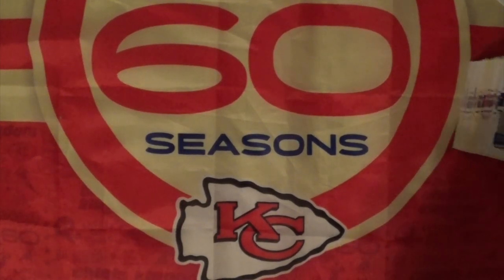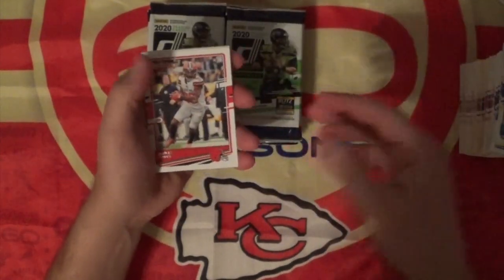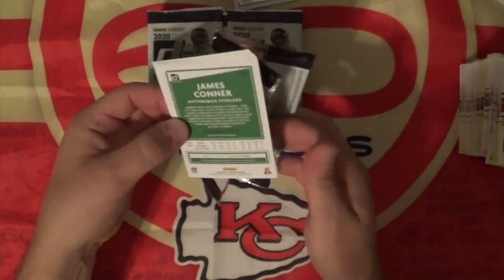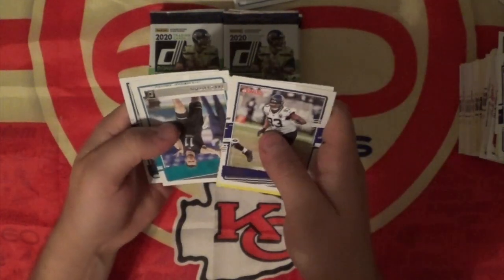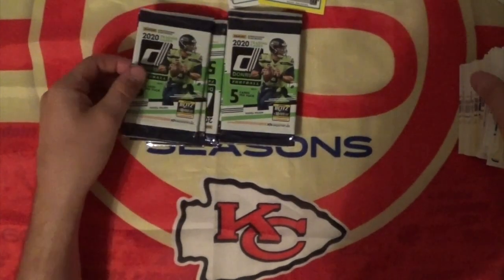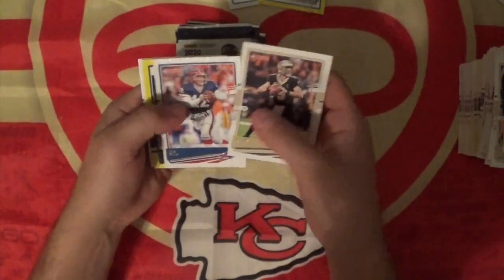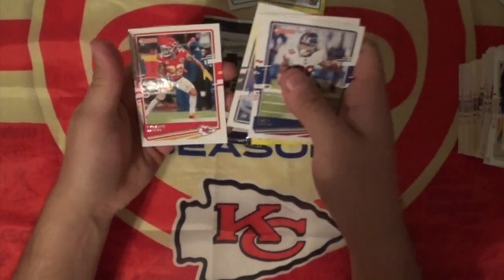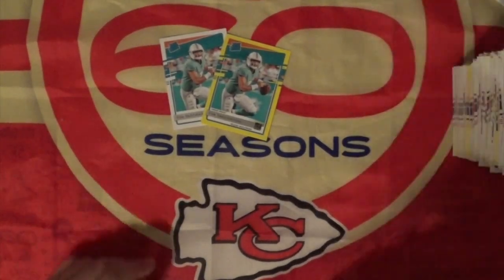Donruss Gravity Box Pt. 2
Hopefully the second half of our feeder box is better than the first half!